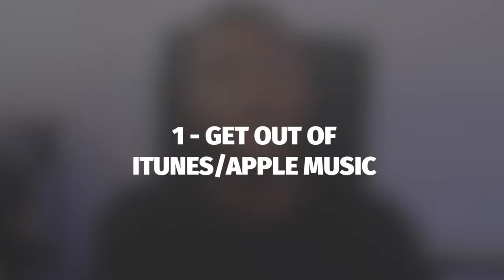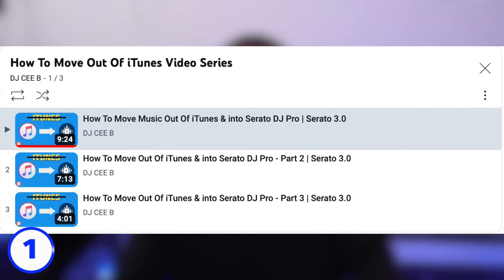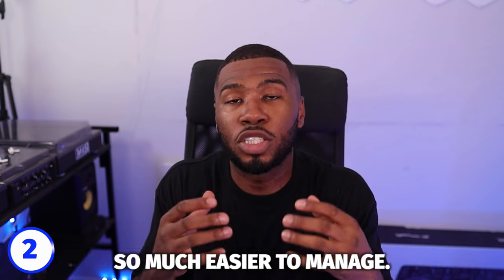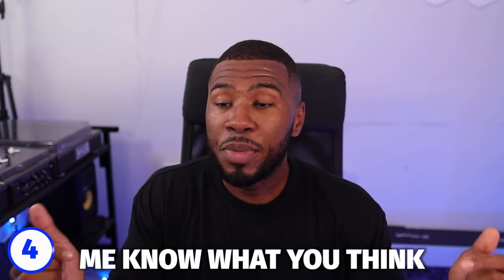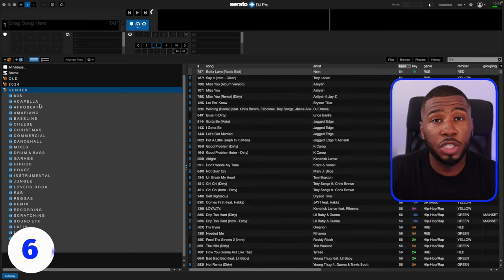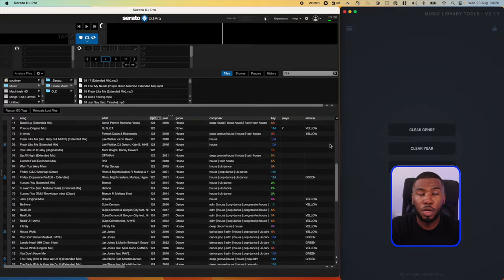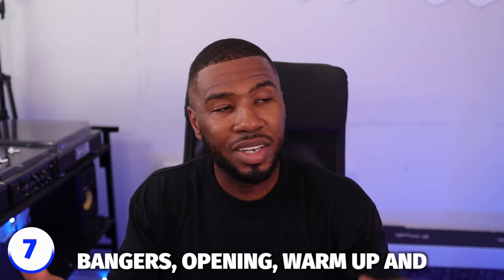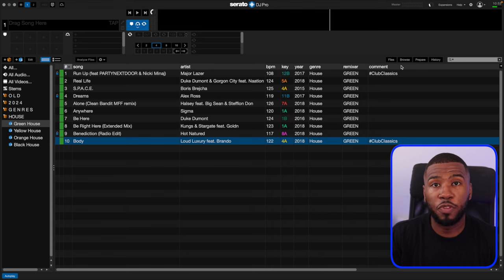8 Ways To Clean Your Music Library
8 Ways To Clean Your Music Library